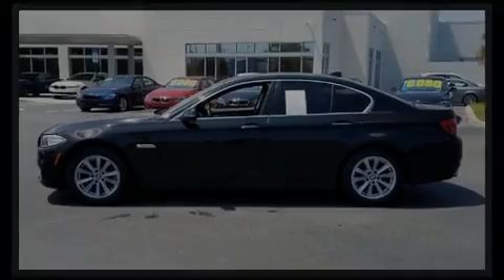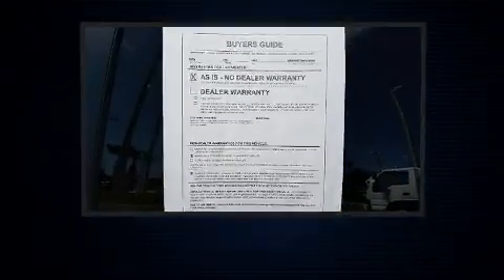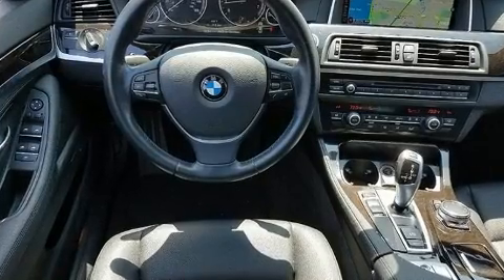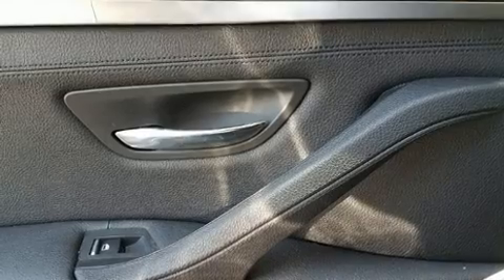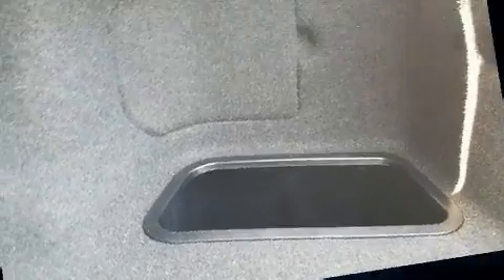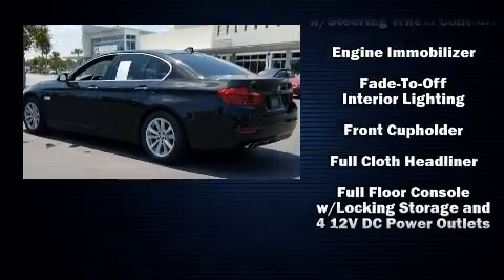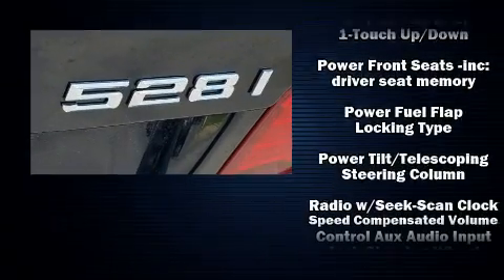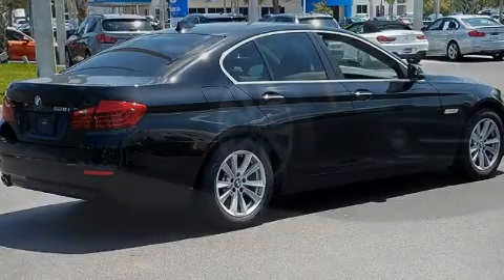2015 BMW 528i in Fort Pierce, FL 34982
4429 S US Highway 1

Sensibility and practicality define the 2015 BMW 528i. This 4 door, 5 passenger sedan has not yet reached the 20,000 mile mark! Smooth gearshifts are achieved thanks to the 2 liter 4 cylinder engine, and for added security, dynamic Stability Control supplements the drivetrain. Turbocharger technology provides forced air induction, enhancing performance while preserving fuel economy. A wealth of standard features means that you no longer have to sacrifice. Like power windows, mirrors, and seats, speed sensitive wipers, a built-in garage door transmitter, automatic dimming door mirrors, front fog lights, power moon roof, heated door mirrors, and cruise control. BMW ensures the safety and security of its passengers with equipment such as: dual front impact airbags with occupant sensing airbag, front side impact airbags, traction control, brake assist, anti-whiplash front head restraints, a panic alarm, an emergency communication system, and 4 wheel disc brakes with ABS. This car was designed with safety in mind, allowing you to drive with even greater assurance. This vehicle has achieved Certified Pre-Owned status, by passing BMW's rigorous certification process. We have a skilled and knowledgeable sales staff with many years of experience satisfying our customers needs. We'd be happy to answer any questions that you may have.